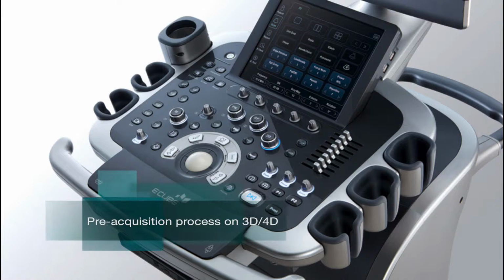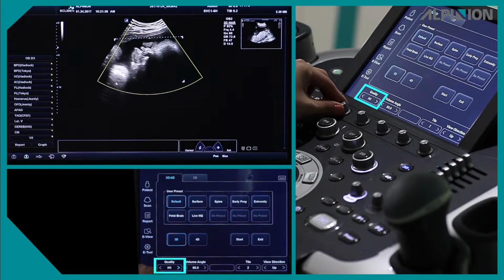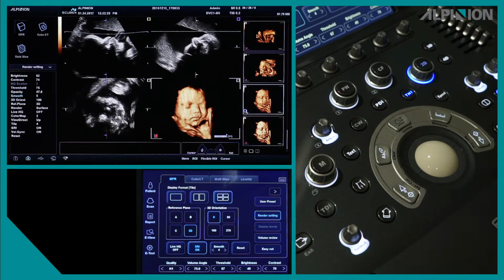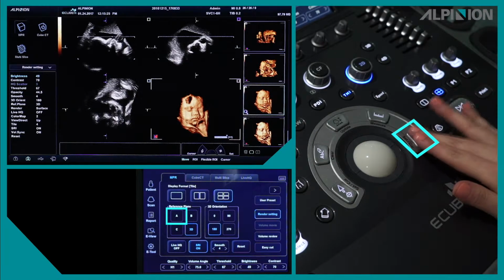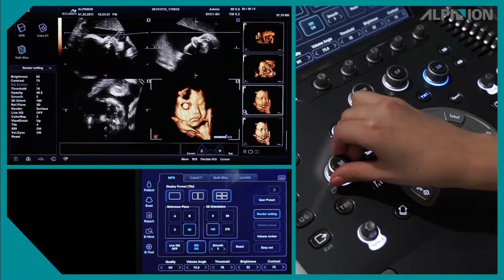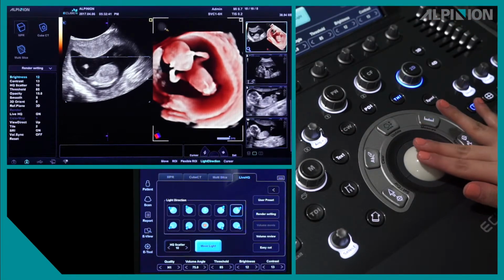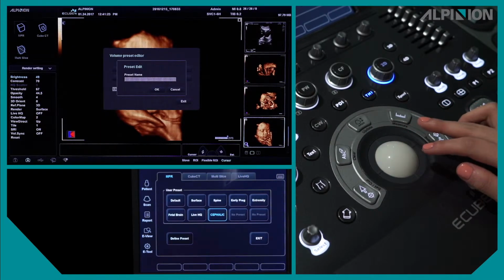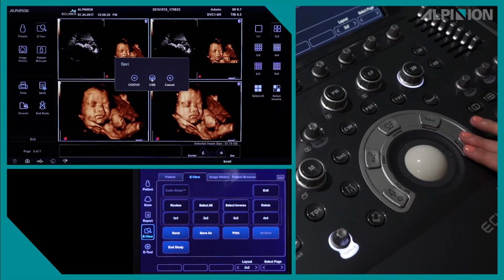Alpinion E-CUBE 11 3D4D & LiveHQ Tutorial